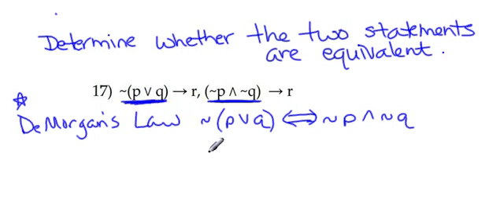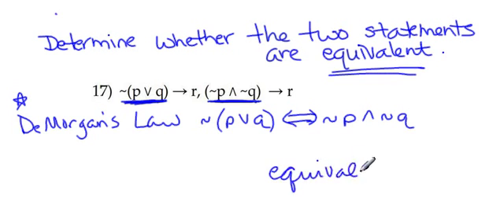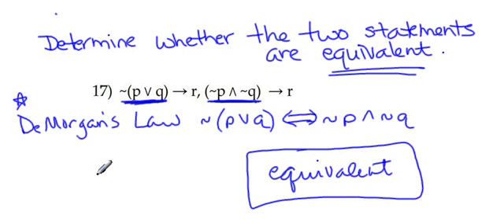3 4 Equivalent Statement Example 2